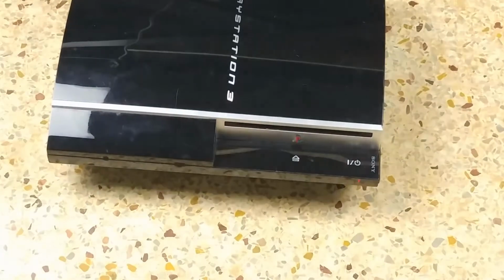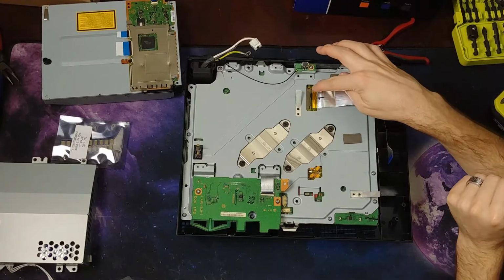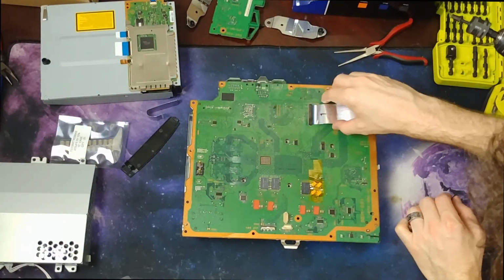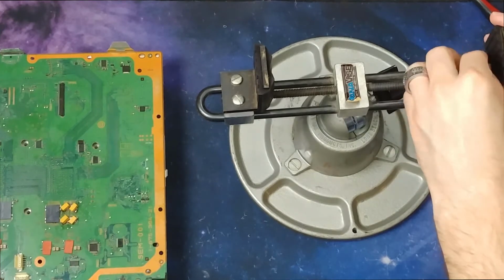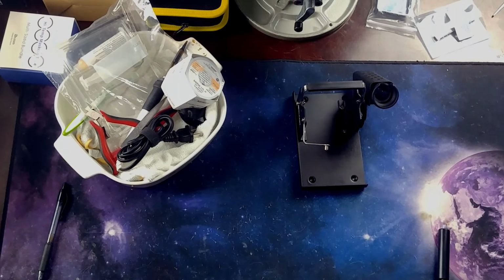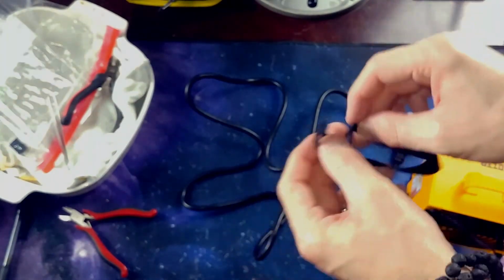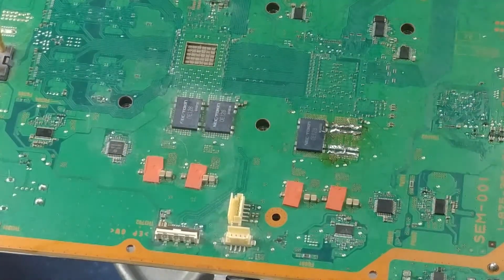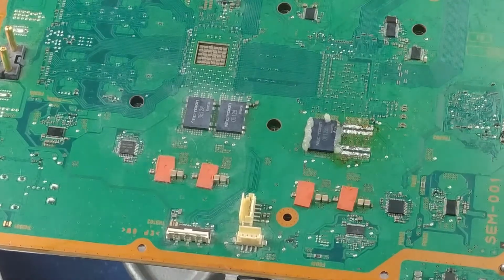PS3 Capacitor Replacement - Return of the YLOD - Full-Length Video - Part 1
So, alas, the dreaded YLOD is back. It's interesting to see some things you try work temporarily and then fail with the same previous symptoms. Why did it fail? Will it fail again? Did I fix the original problem? Were there more problems than initially expected? These are all questions I hope to answer in this series and maybe - with our powers combined! - we can get this bad boy back up and running!

I've mentioned several YouTubers who've inspired me so I'd like to include a list to them in my videos, as well. I don't know any of these people except Ben over at Blinkachu05; they simply just inspire me as a viewer just as I hope to do to some of you! We all need some encouragement and there are so many great channels out there, so here are a few I think are well worth watching!

The soldering iron I use is a basic kit from Amazon.

Here is the flux I use.

The phone I use to record the videos is the LG G6.

This is the battery bank I often use to keep the phone charged during videos.

Thanks for stopping by! I'd love for you to spend some time in the comments below interacting with myself and the others in the community. Good luck on your next project! Mod on!